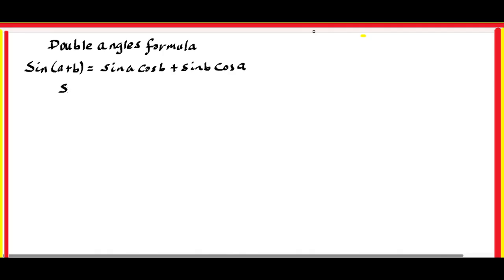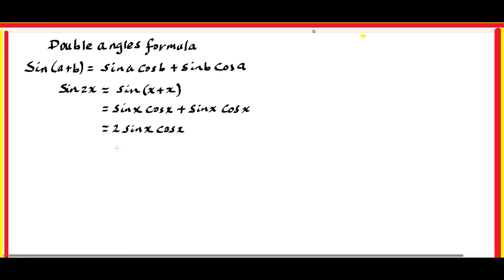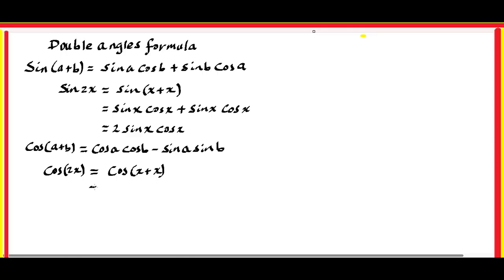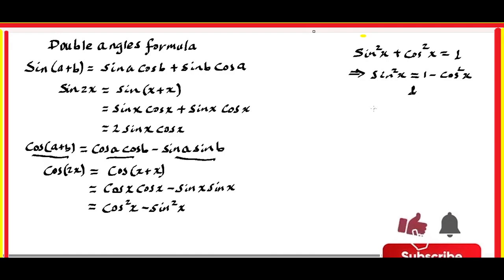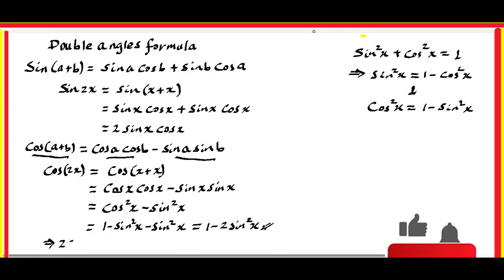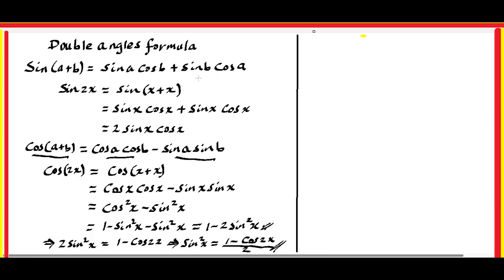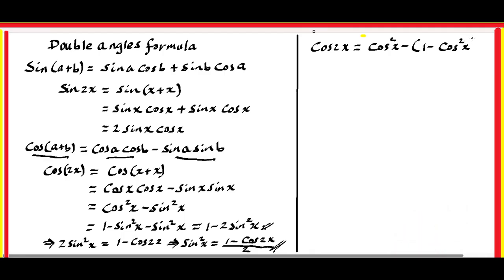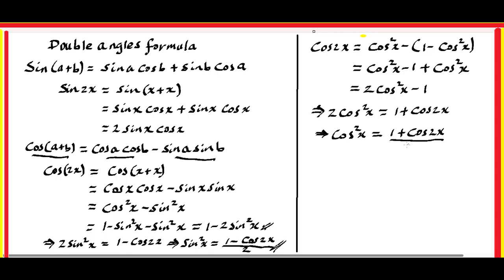Trigonometry MathTutorial InverseFunctions Education LearnMath MathQueenSusanne learnmaths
In this exciting math tutorial, we dive deep into the construction of double angle formulas for sine, and cosine. Perfect for students, educators, and math enthusiasts, this video will equip you with a solid understanding of these essential trigonometric identities!

📚 What You’ll Learn:
Basic Trigonometric Identities: A quick review of fundamental identities to set the stage for double angle formulas.
Step-by-Step Derivation: Watch as we derive the double angle formulas for sine, and cosine using algebraic manipulation and geometric interpretations.

🎓 Why It Matters:
Double angle formulas are powerful tools in trigonometry that simplify complex expressions and make calculations easier. Mastering these concepts will not only enhance your math skills but also prepare you for more advanced topics in calculus and beyond.